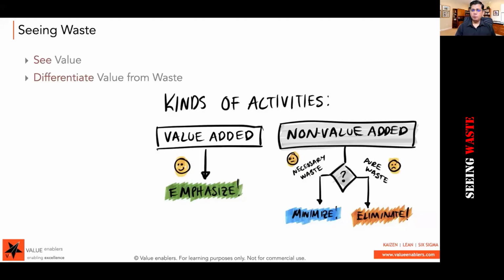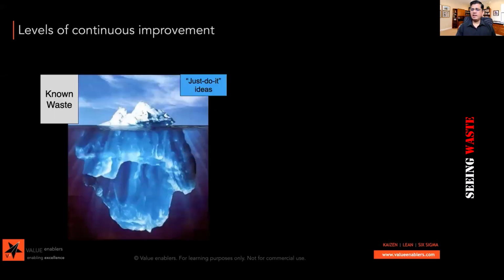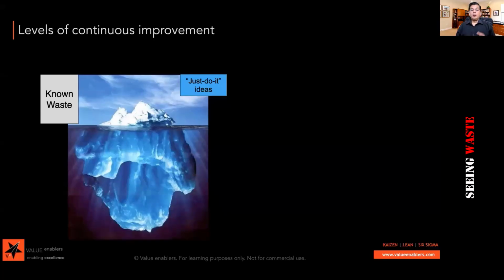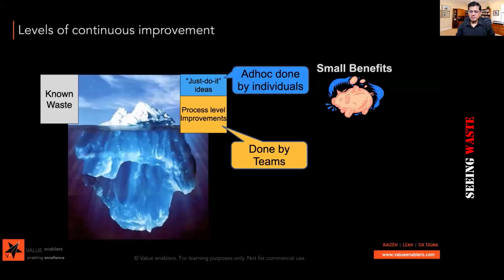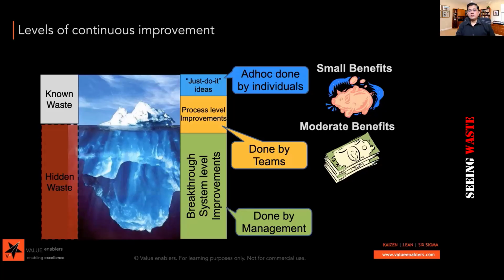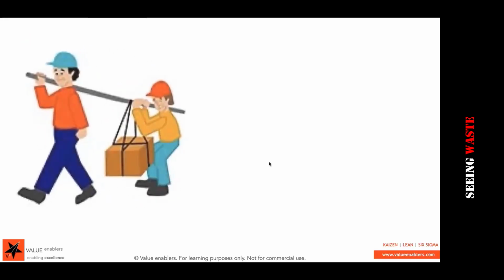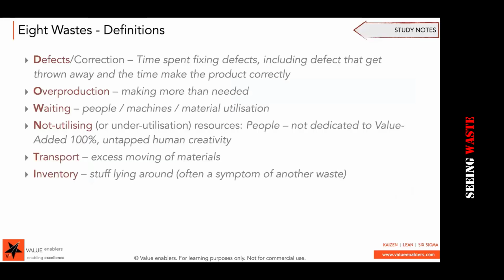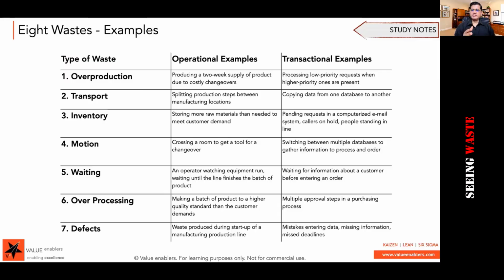Seeing Waste in 11 Minutes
One of the first steps in Lean and continuous improvement is learning to see waste. In this 11-minute guide, we uncover how to identify the hidden inefficiencies that drain time, money, and resources—so you can start building more value.

🔎 What you’ll learn:

The 7 classic wastes in Lean (Muda)

Real-world examples of waste in processes & workplaces

Why waste often goes unnoticed

Practical tips to spot and reduce waste

How eliminating waste improves efficiency and customer value

Whether you’re a student, team leader, or business professional, this quick session will sharpen your eye for waste and help you take the first step toward Lean excellence.

🎯 Why Join?